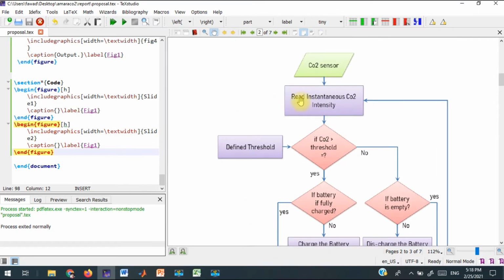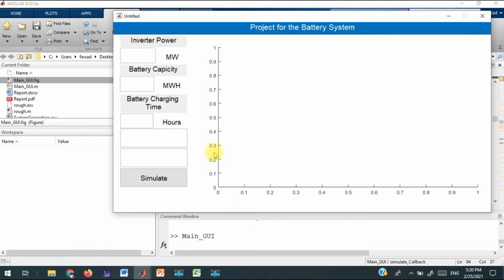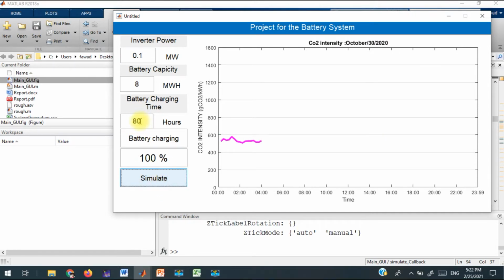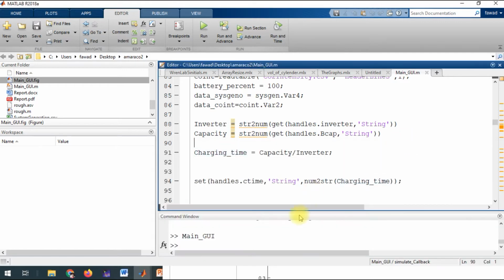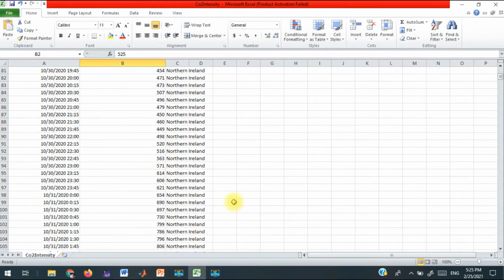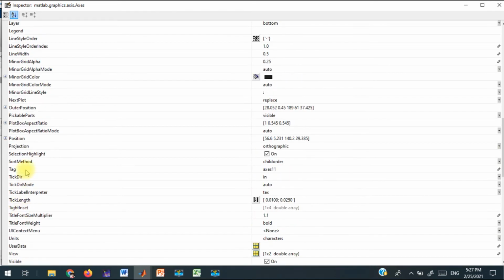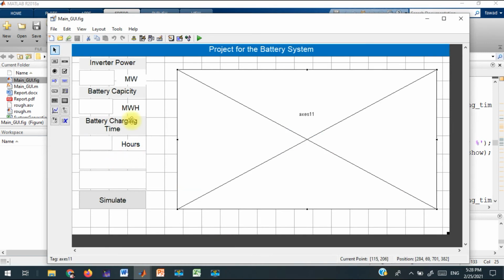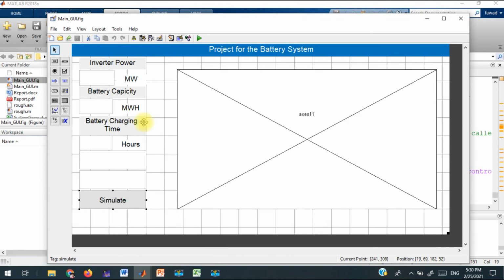Battery status: Matlab Project - (MATLAB full course)